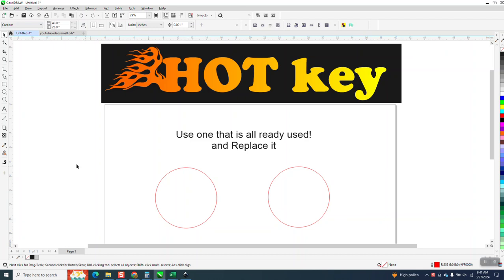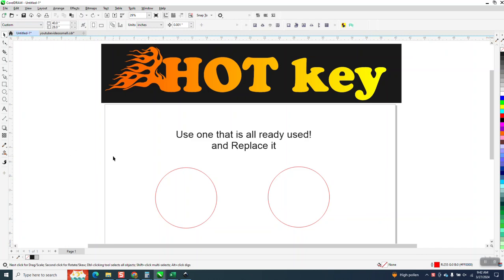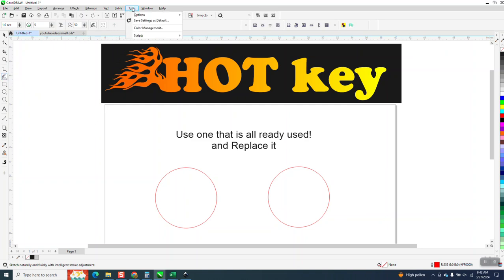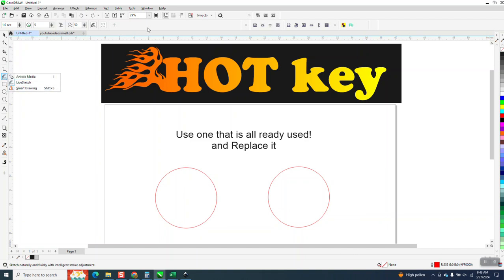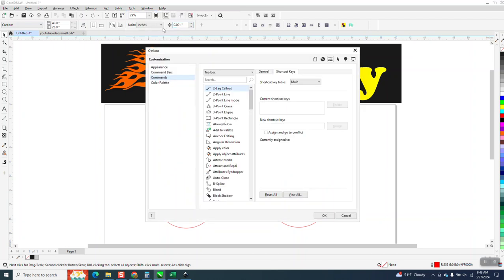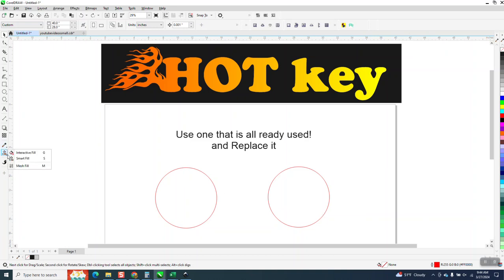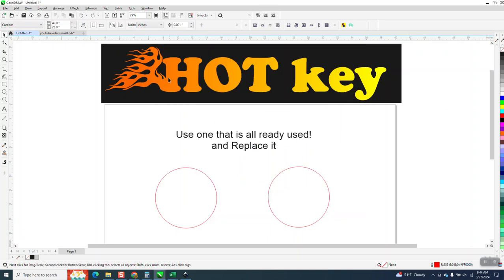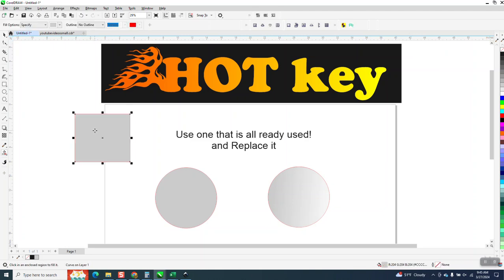CorelDraw Tips & Tricks HOT Key and use some that are all ready being USED